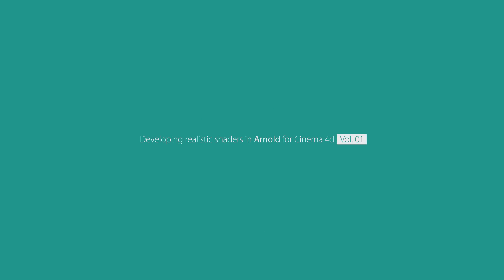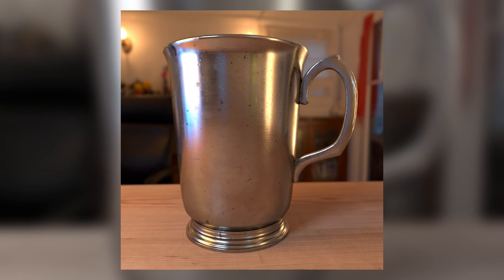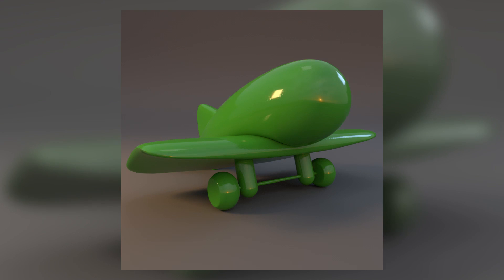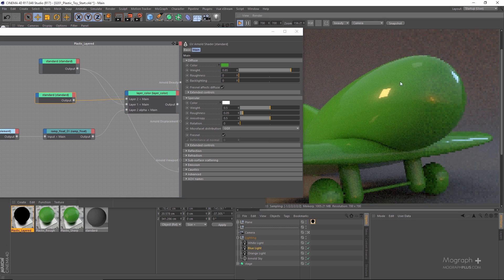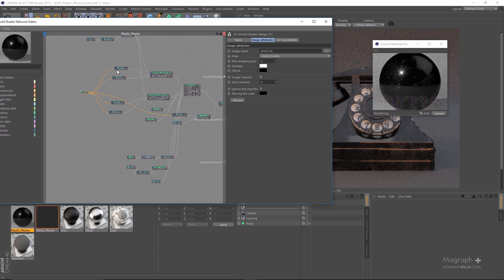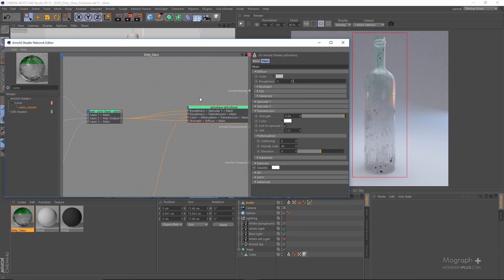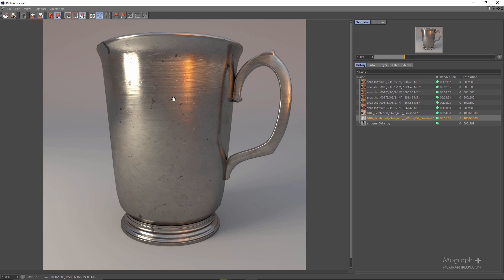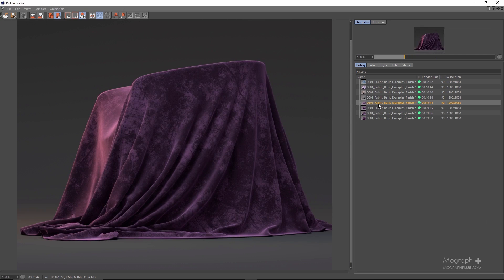Premium tutorial No 9 : Developing realistic shaders in Arnold for Cinema 4d , Vol. 01